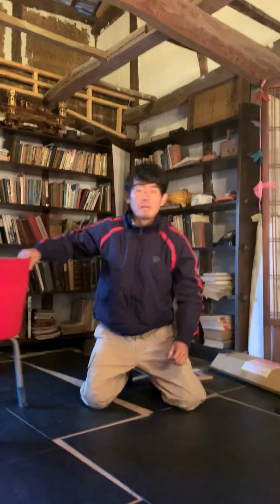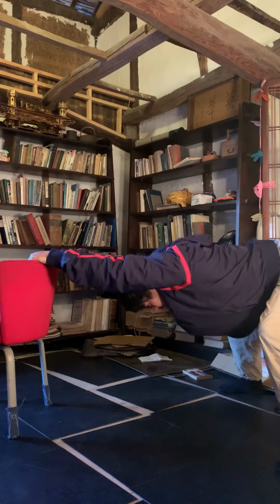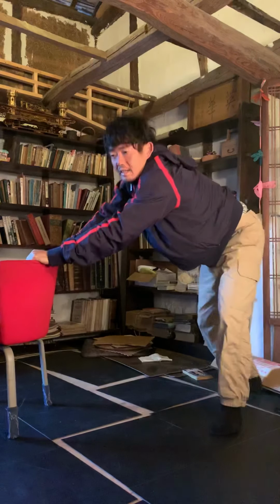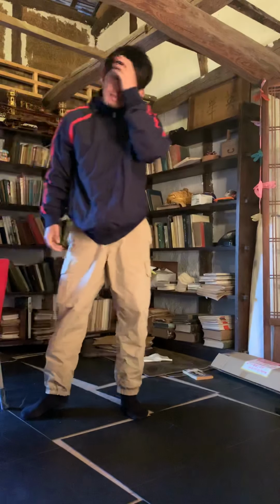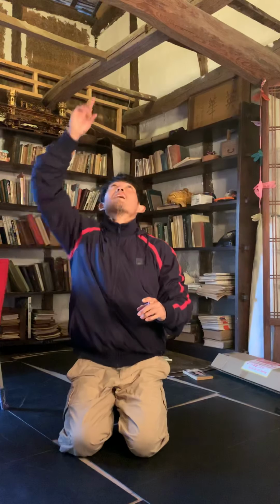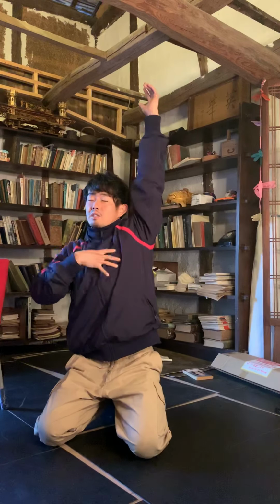Handstand (beginners Part.1)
Simple note before you start thinking about kicking up to handstands

1. If you feel weird pain, please don’t force yourself. Instead, consult your doctor or physiotherapist.
2. Always stretch and warm up. This video is focused on upper body, but building a little core strength is essential in learning handstands so I’ll post that next.